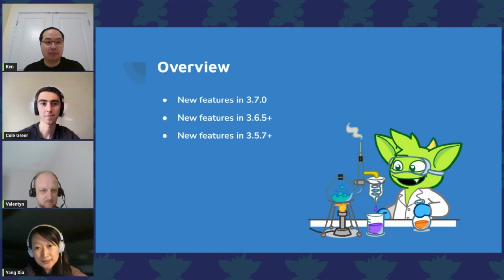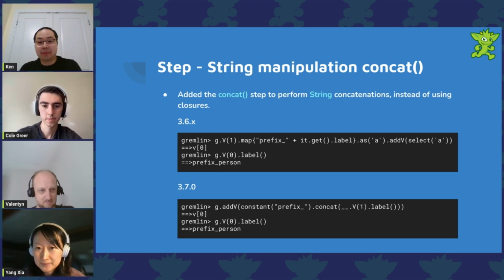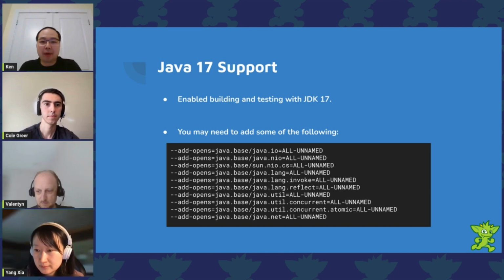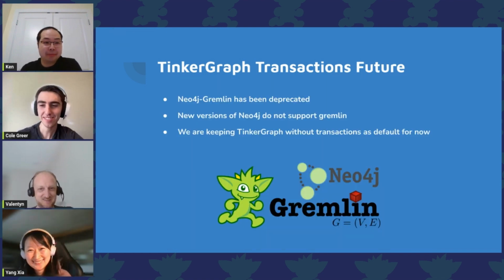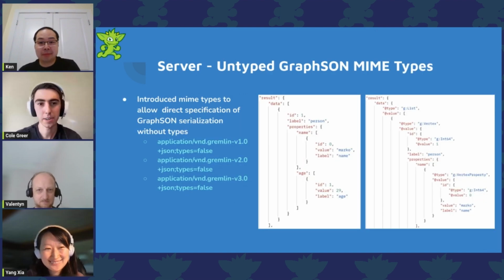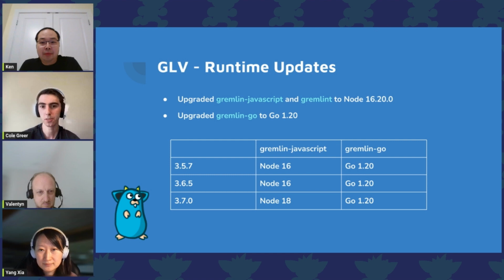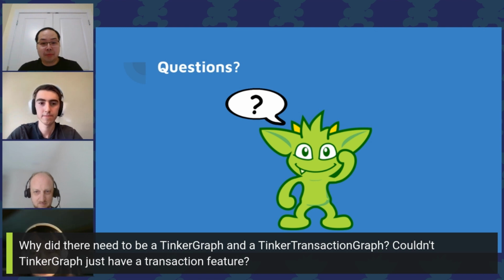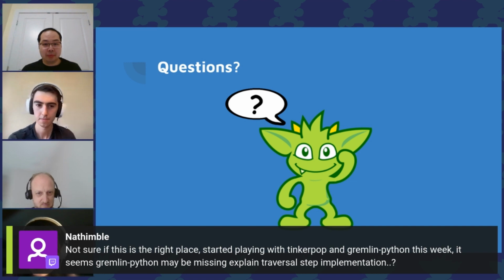Contributorcast: Apache TinkerPop 3.5.7/3.6.5/3.7.0 Post-release Review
Apache TinkerPop™ is a graph computing framework for graph systems and the home of the Gremlin graph traversal language. Contributorcasts allow contributors to TinkerPop to share their ideas, successes, failures and anything else that is on their minds.

In this Contributorcast, project contributors chat about the latest release of 3.5.7, 3.6.5 and 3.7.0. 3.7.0, its release line named "Gremfir Master of the Pan Flute", has many new important features to learn about. Contributors will highlight the major changes and features that arrive with these versions.